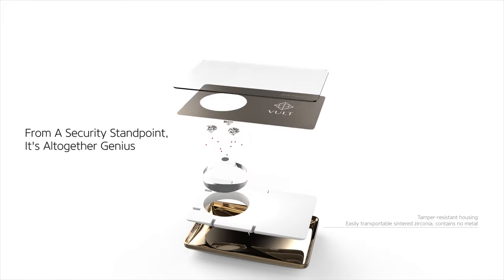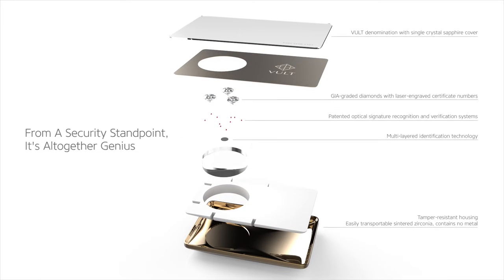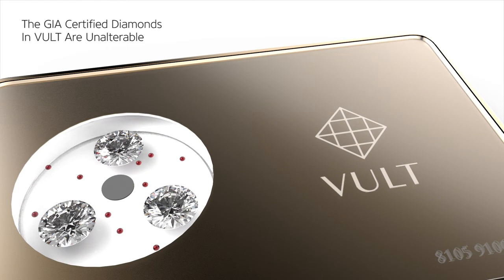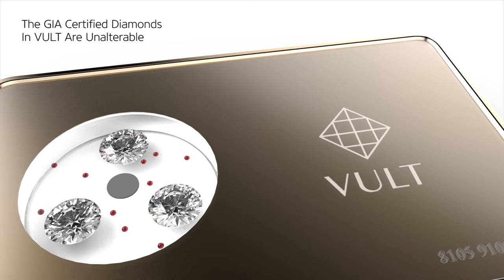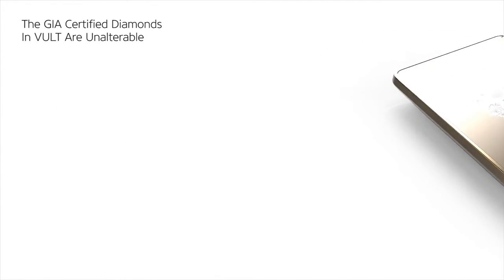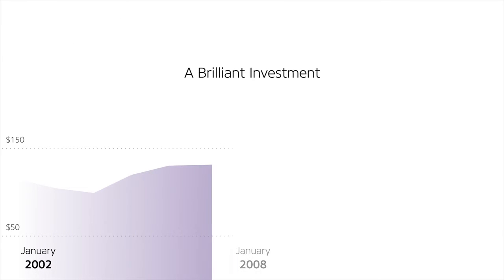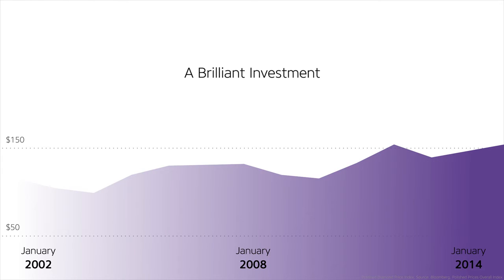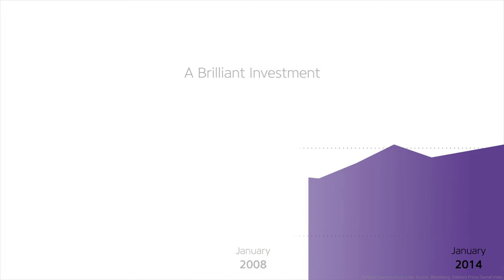The world's first portable vault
VULT is a practical and intelligent way of buying and selling diamonds, gifting diamonds and preserving wealth.